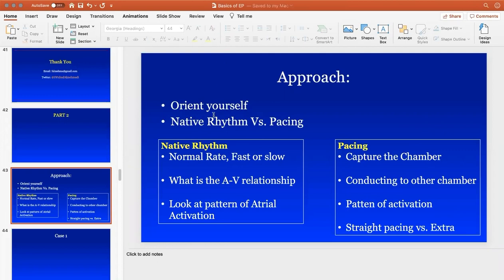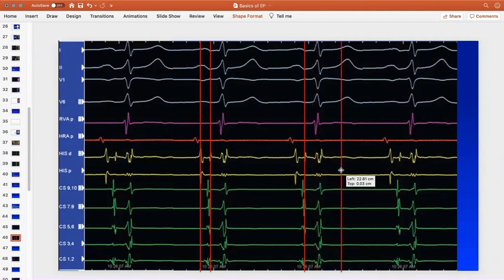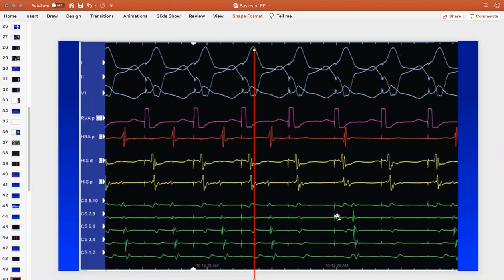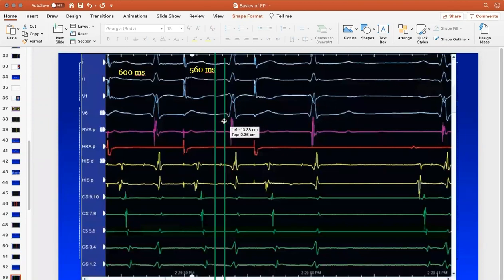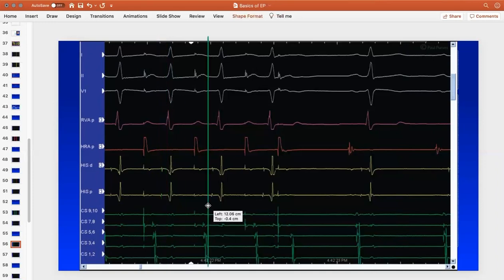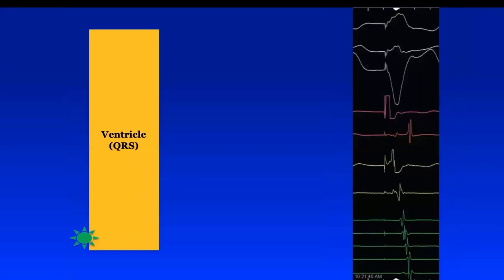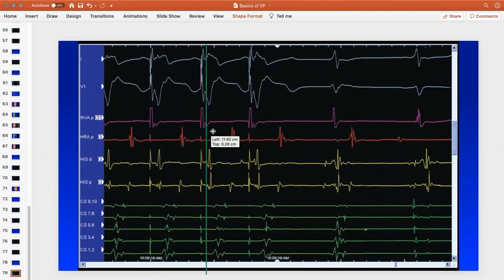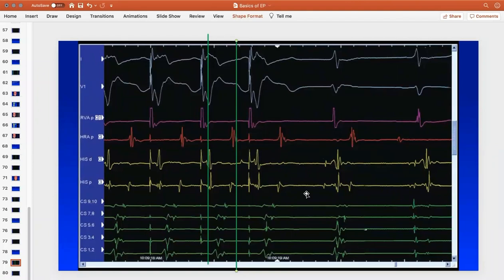Intra-cardiac EP tracing 2, Dr. Fahad Almehmadi